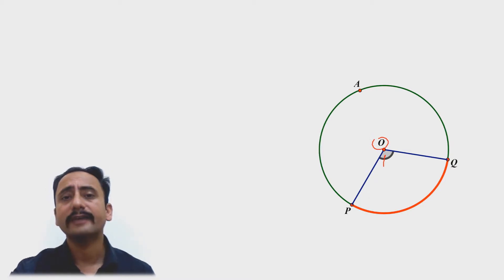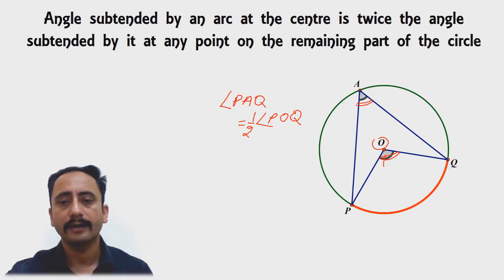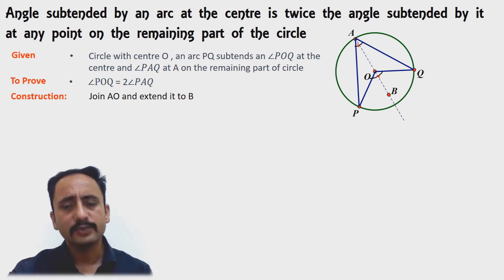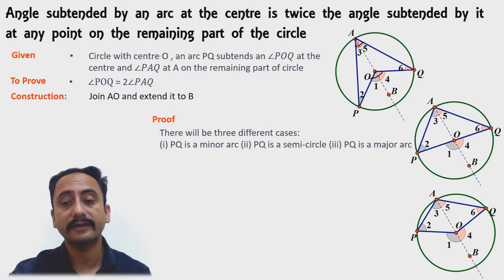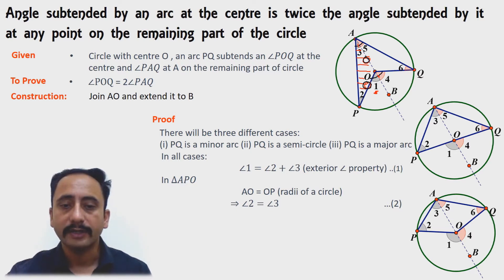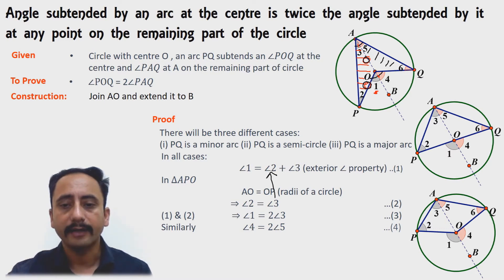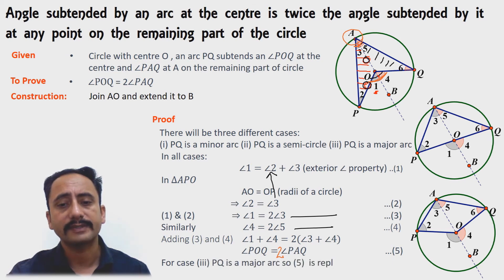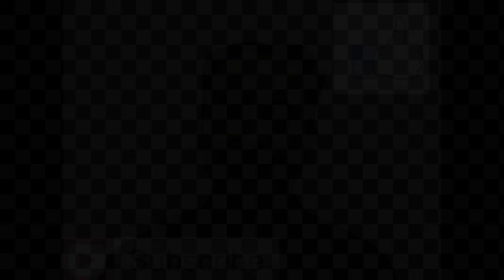Circle Theorem - 6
Angle subtended by an arc at the centre is double the angle subtended by the same arc at the remaining part of the circle.